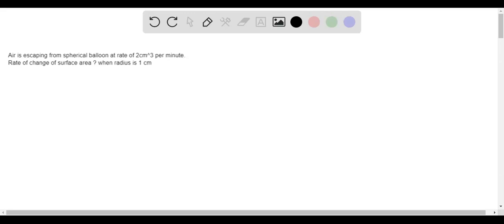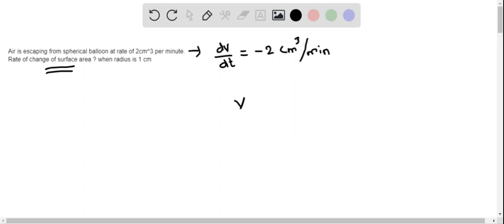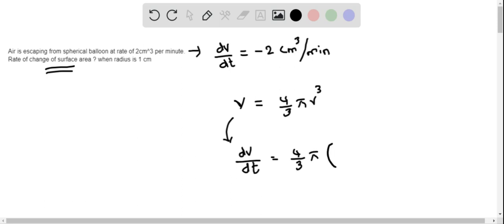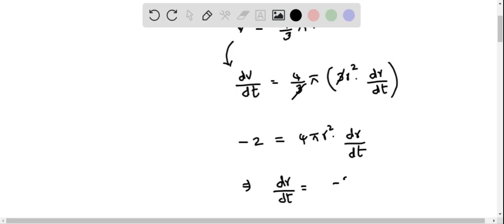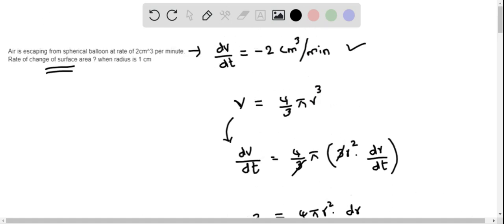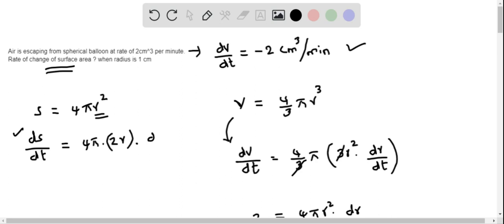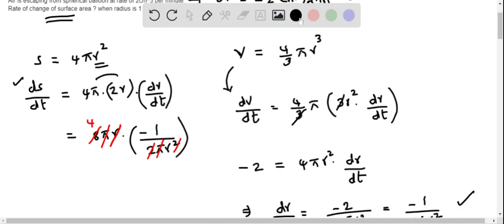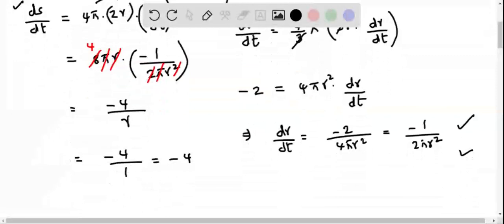Calculus AB Rate of change of Surface area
Rate of change of Surface area